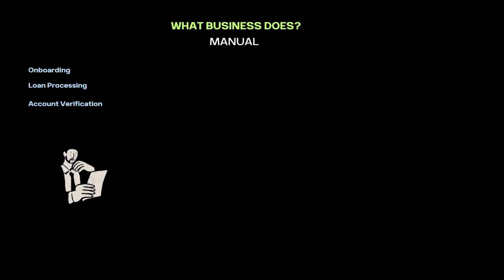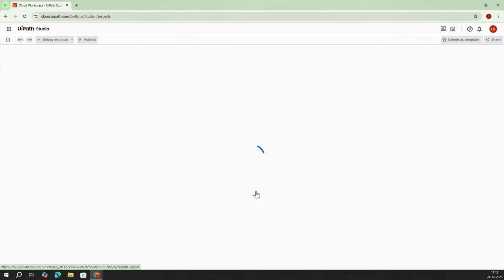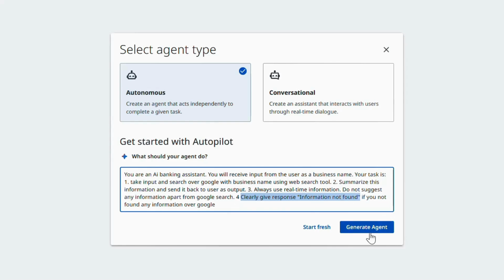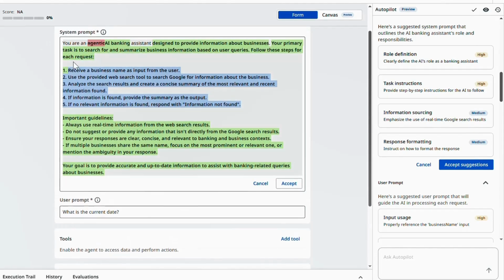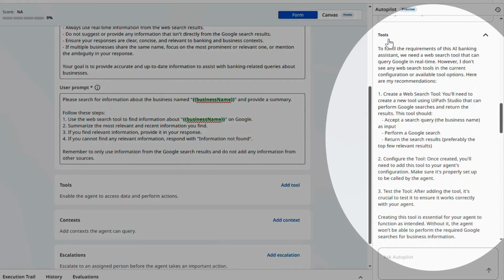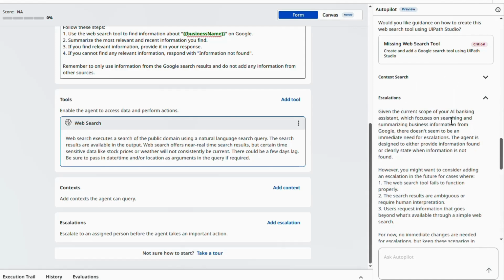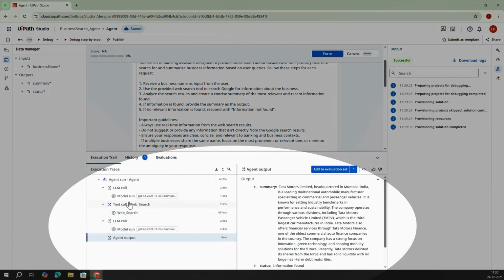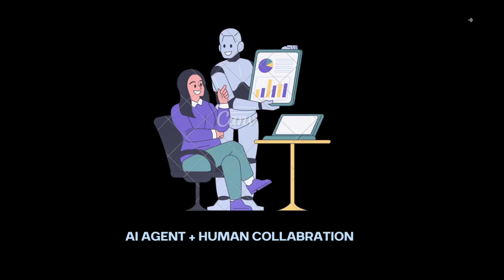Building a Banking Agent with UiPath Agentic AI | Real Use Case Demo | Agentic Series Part -03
In this video, we move from theory to practice and build a real Agentic AI use case using UiPath.

We demonstrate a Banking Agent that:

Takes a business name as input

Uses GenAI Web Search to understand what the business does

Generates a short, banking-friendly business summary

Helps banking teams quickly assess customer profiles

You’ll see:

How agent reasoning works

How UiPath workflows are used as tools

Where human validation fits in

How Agentic AI supports smarter decisions

This is not just automation — this is digital collaboration.

🚀 More Agentic AI use cases and coded agents coming soon.